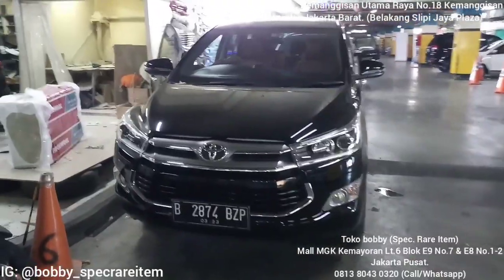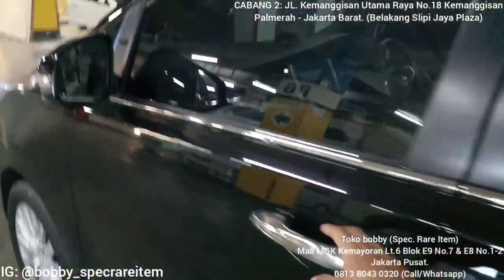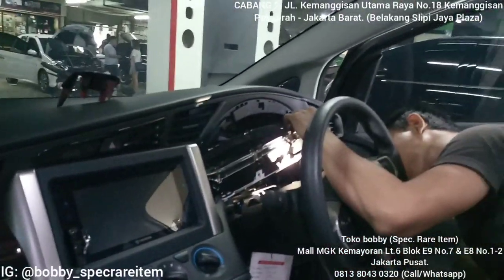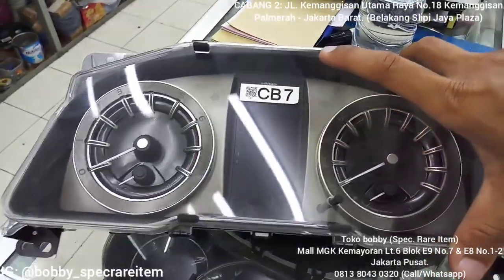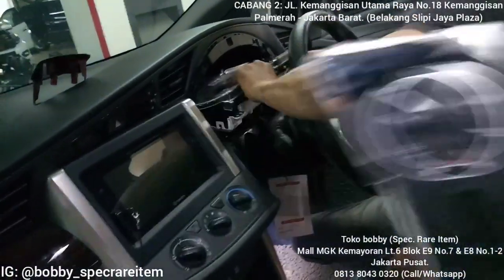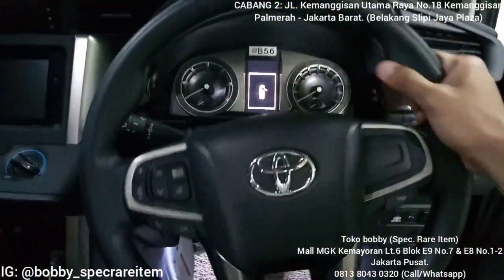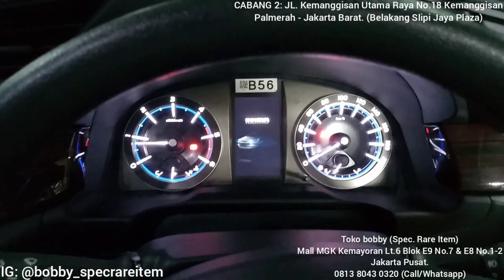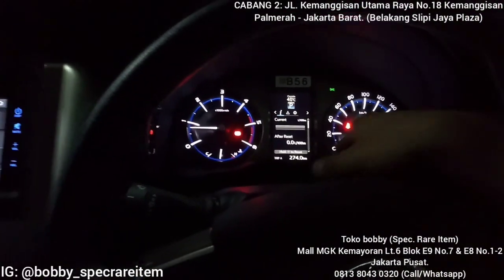Toyota Innova Reborn tipe G UPGRADE Speedometer Innova Reborn tipe Venturer (PLUG N PLAY)